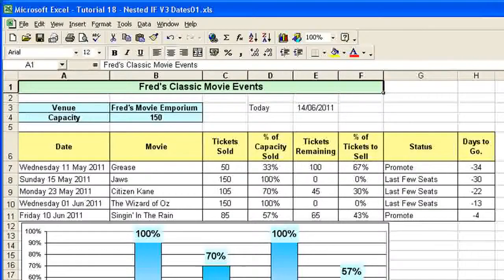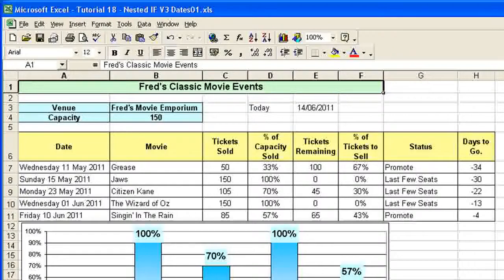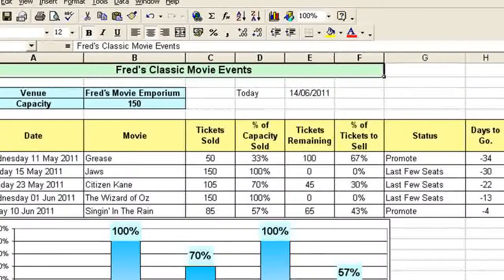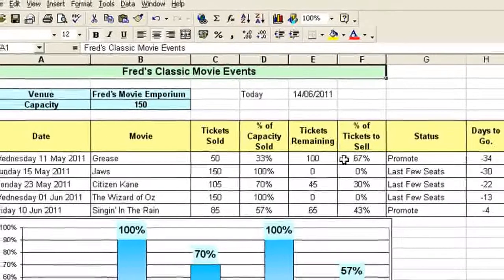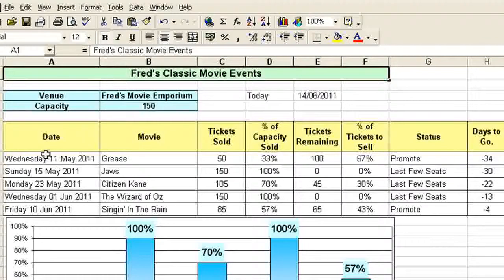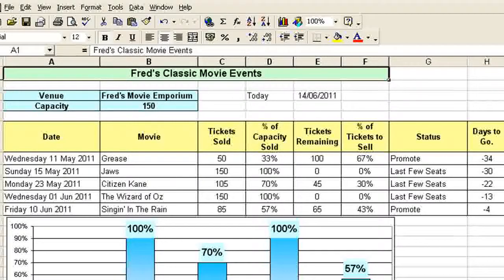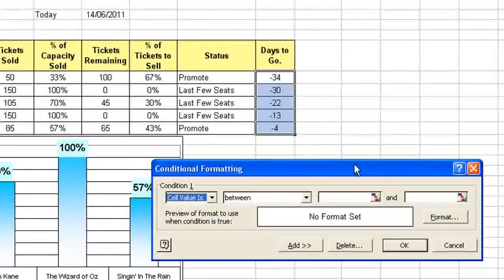22 Dates with IF & Conditional Format